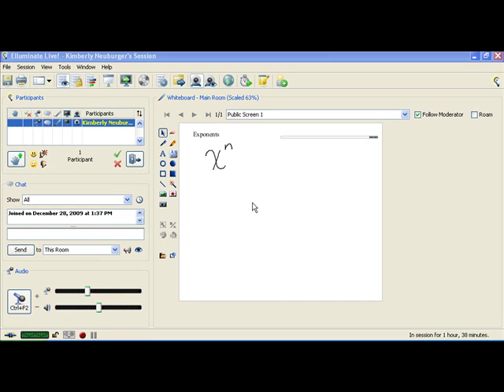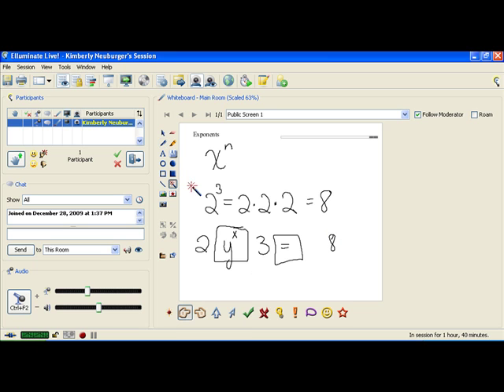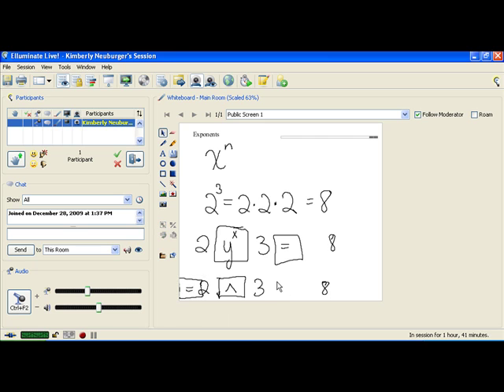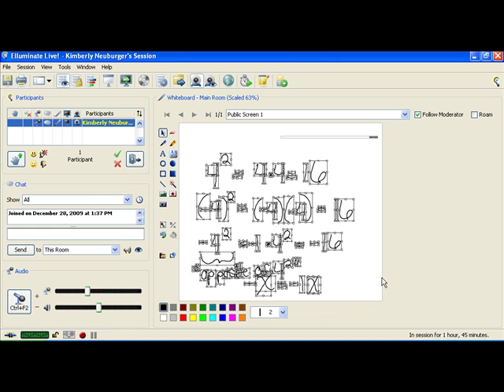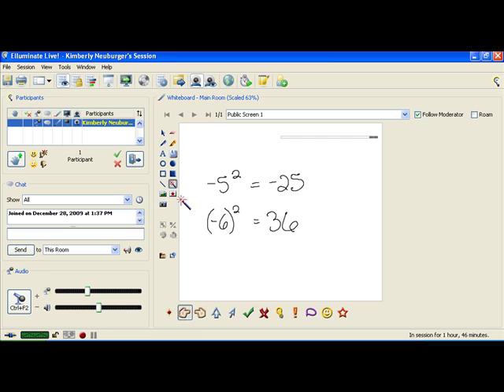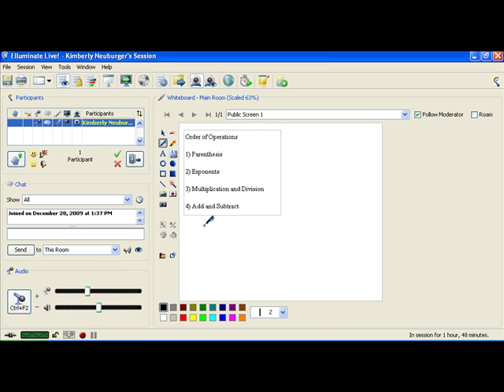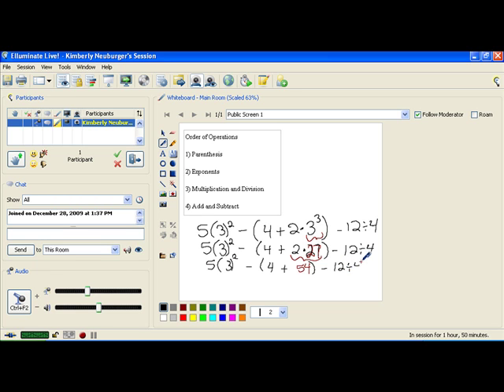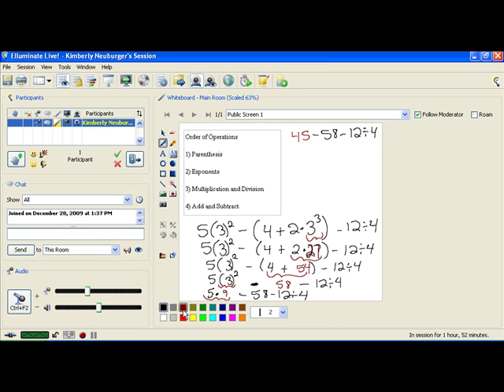Math60-Order of Operations (Old)